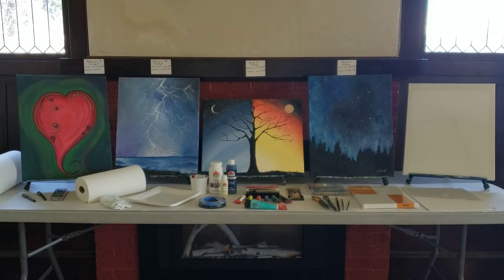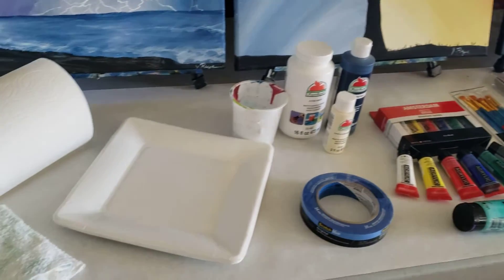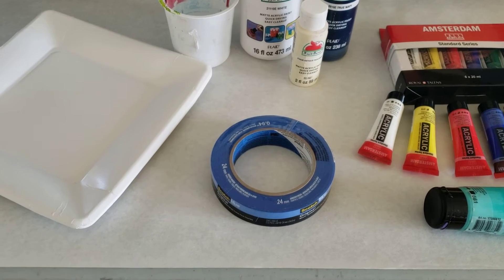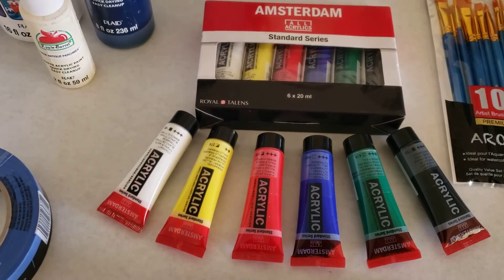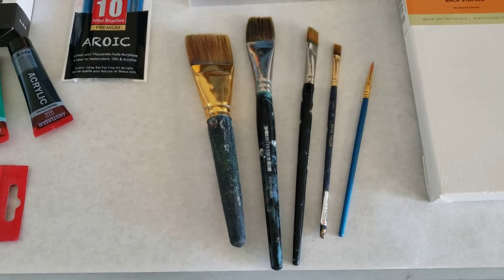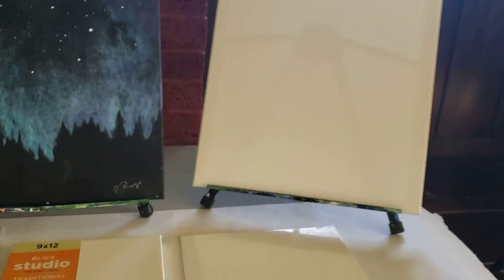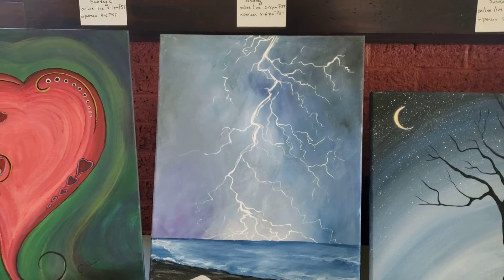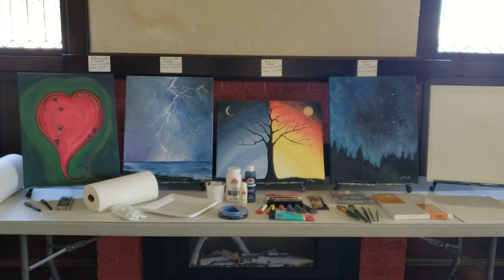List of supplies for Painting with Jackey